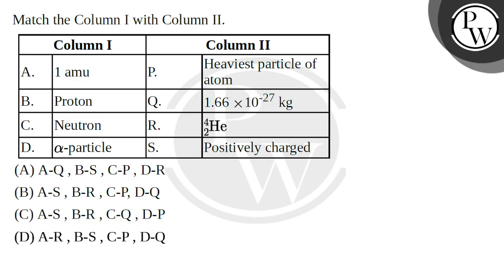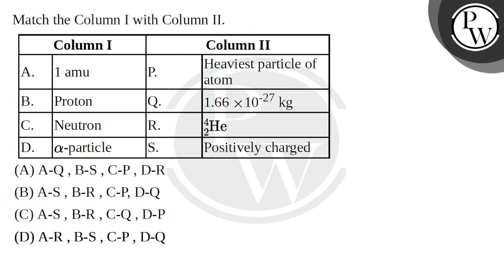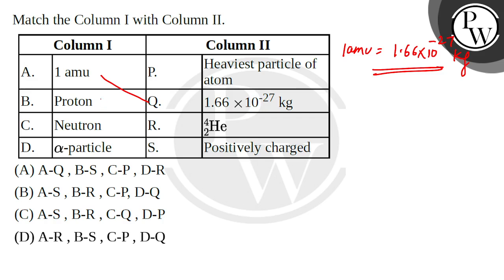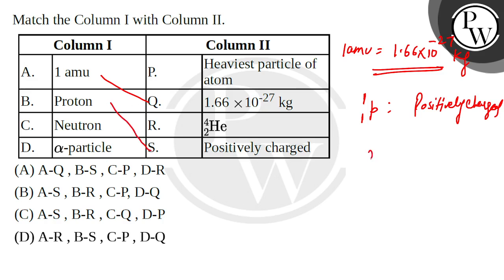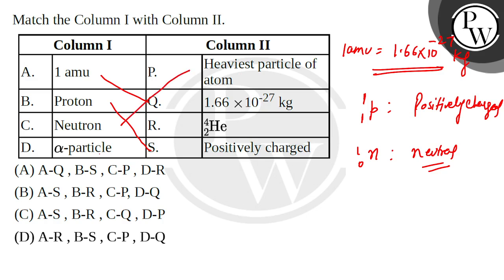Match the Column I with Column II.\n\n\n\nColumn I\nColumn II\n\n\nA.\n1 amu\nP.\nHeaviest parti....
Match the Column I with Column II.\n\n\n\nColumn I\nColumn II\n\n\nA.\n1 amu\nP.\nHeaviest particle of atom\n\n\nB.\nProton\nQ.\n1.66#215;10-27 kg\n\n\nC.\nNeutron\nR.\nHe24\n\n\nD.\n#945;-particle\nS.\nPositively charged\n\n\n"} 📲PW App